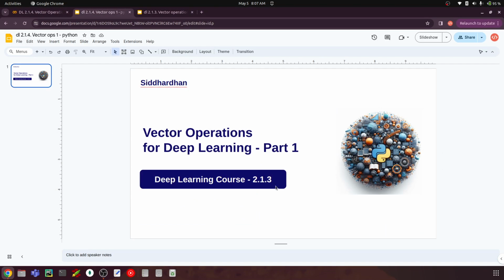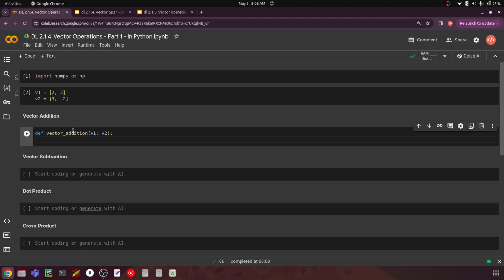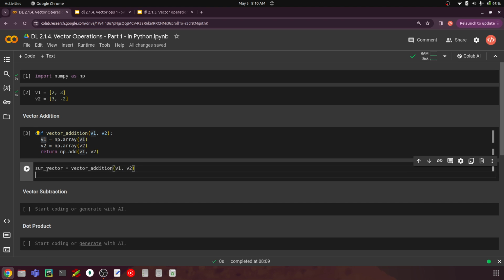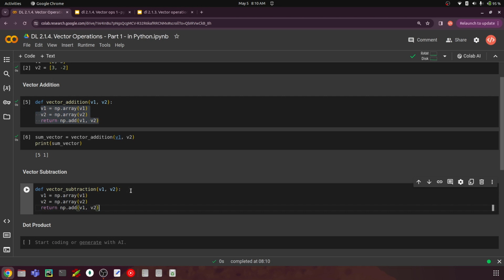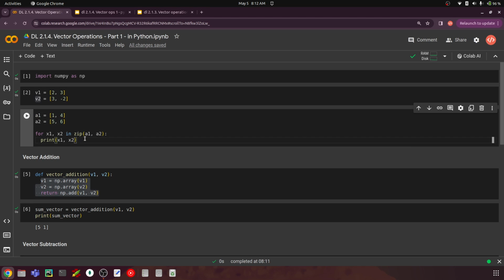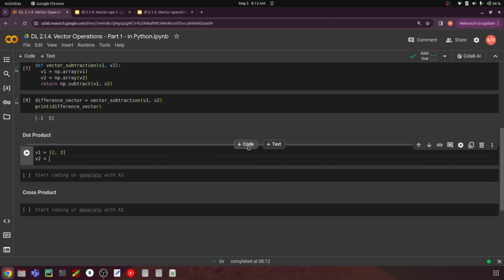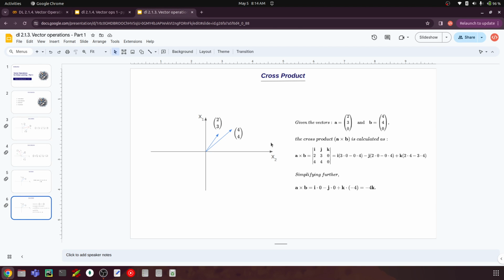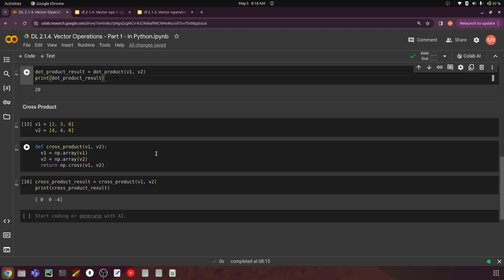DL. 2.1.4. Vector Operations in Python - Part 1 | Deep Learning Course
In this Deep Learning Course segment, dive into mastering vector operations in Python. Learn essential techniques for manipulating vectors efficiently, a cornerstone of deep learning algorithms. Explore vector addition, subtraction, dot products, and more, empowering your understanding of neural networks and machine learning models.